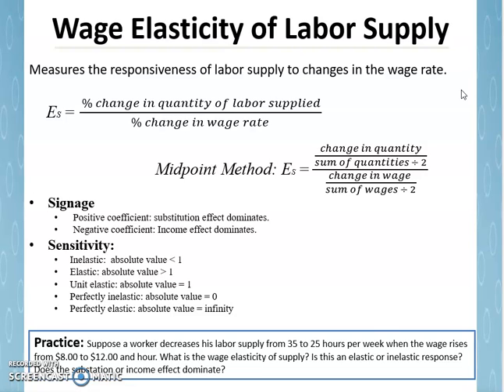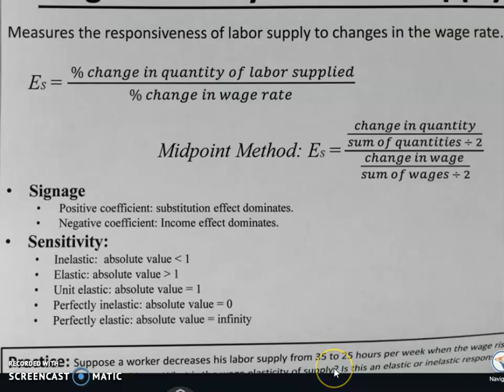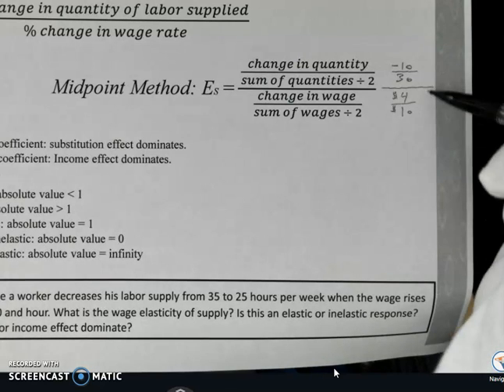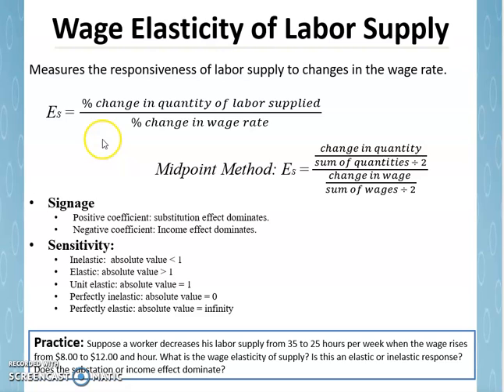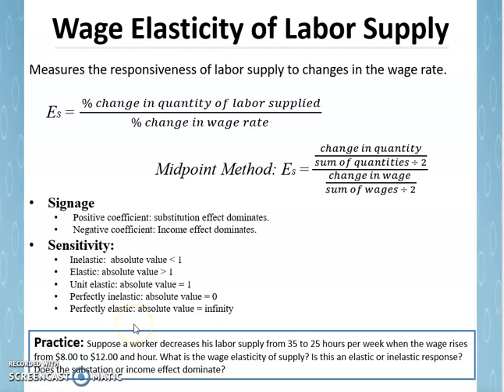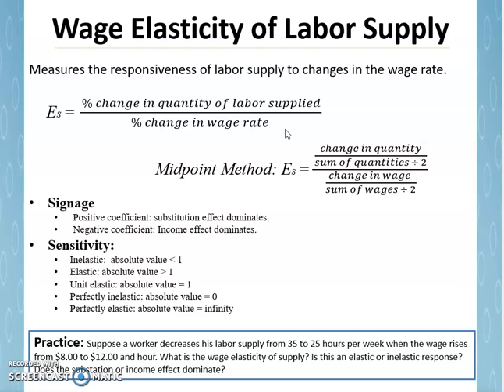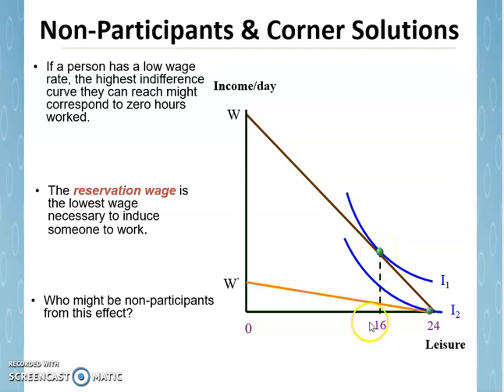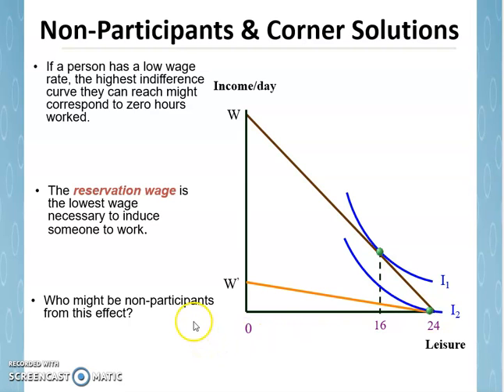Ch 2 Part 5